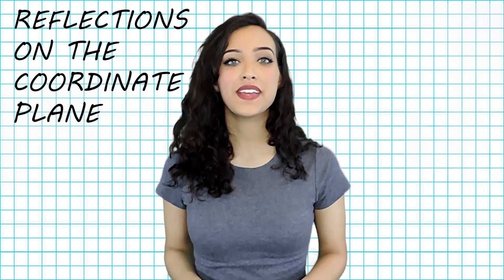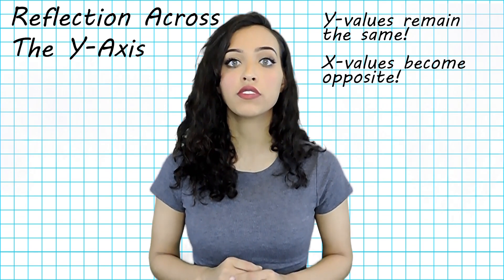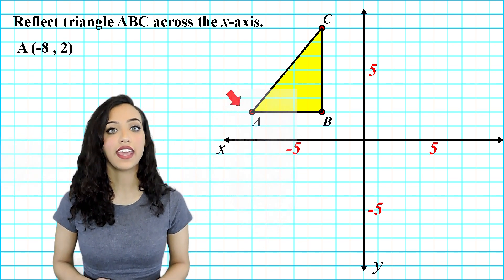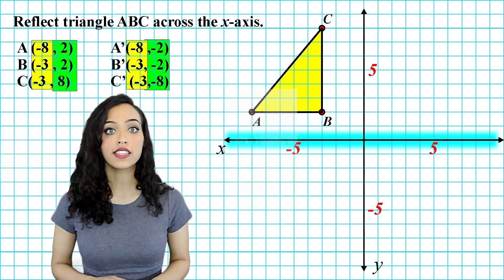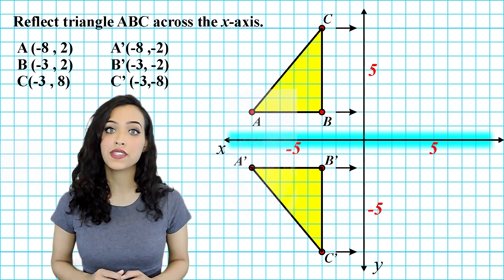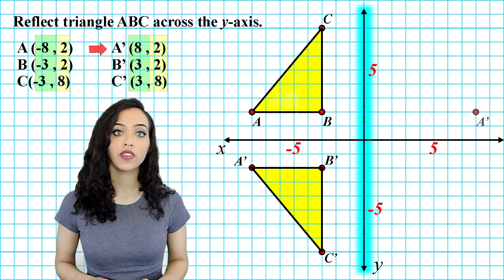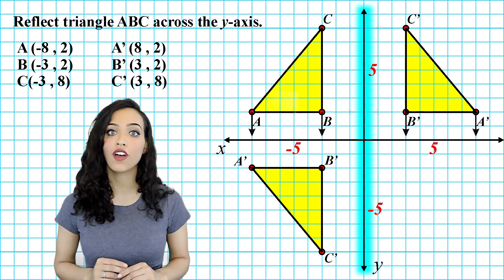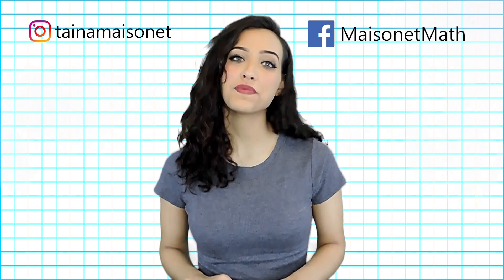Reflection Across the X and Y Axis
Review how to reflect objects across the x and y axis on the coordinate plane by following simple rules.

This lesson is given by Taina Maisonet.